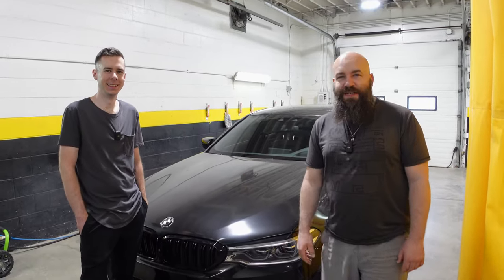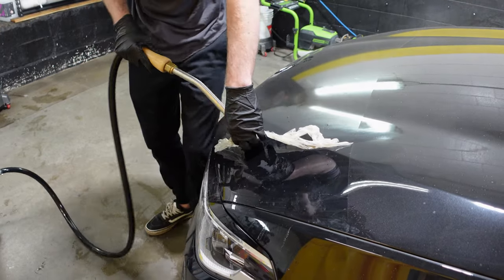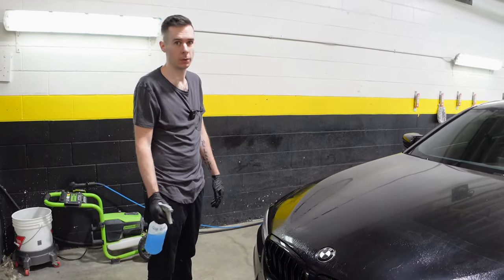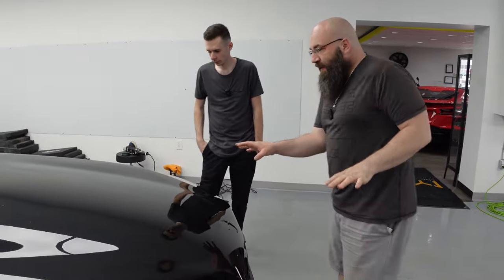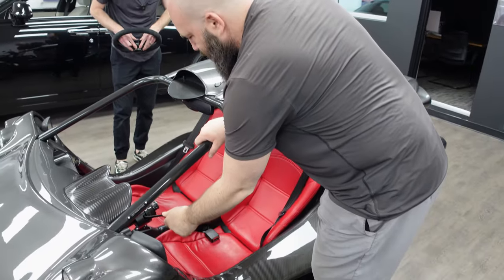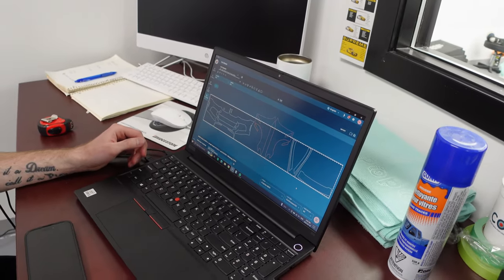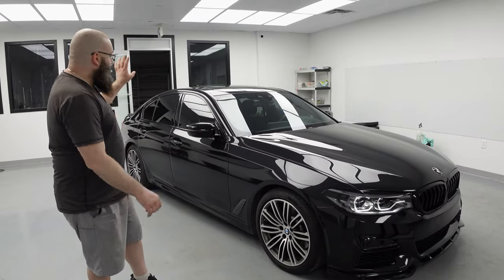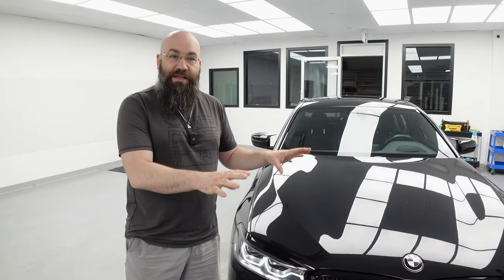My BMW 540i Finally Got MURDERED OUT!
In Today's episode, we give my 2017 BMW G30 540i some final touches to the exterior. The old PPF (Paint Protection Film) was in rough shape and needed to go, not only was it an eyesore, it wasn't going for the clean, blacked out look I was aiming for.

The work to the front end was pretty extensive but we took the car to the right people! Our friends at My Auto completed the car with ease. The final result is nothing but jaw-dropping!
If it's not obvious now, the wheels are the next thing to go! They stick out like a sore thumb lol.

P.S. What do you think? Should I wrap my 2009 BMW 135i e82 in the purple PPF I found laying around at the shop? I'm a sucker for a nice purple color.